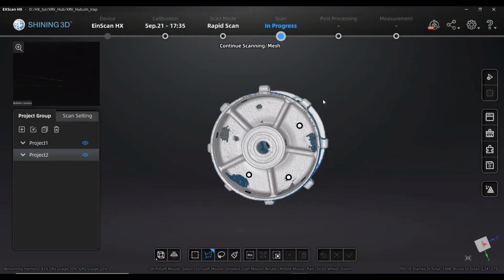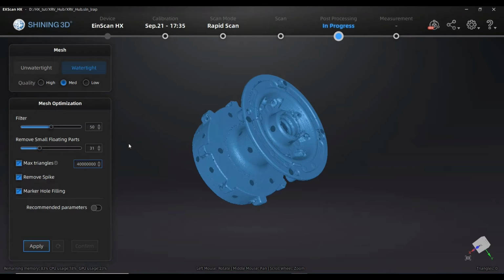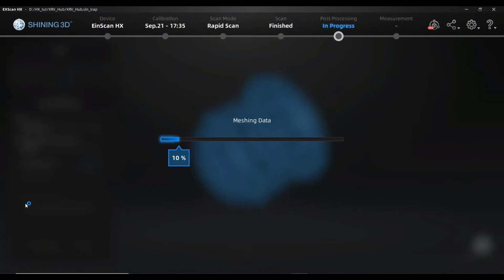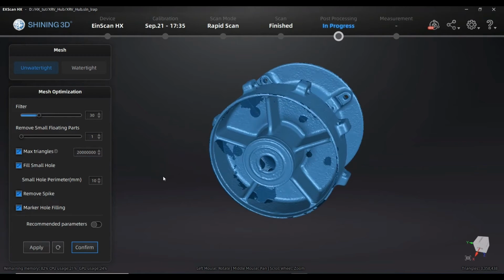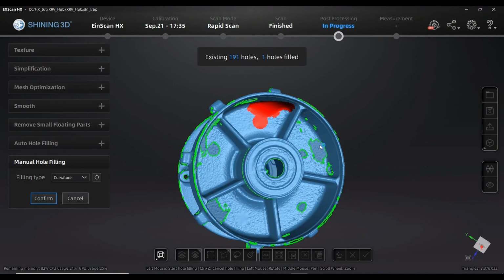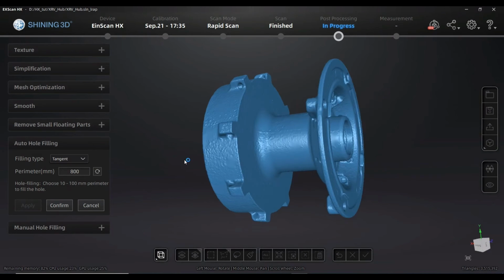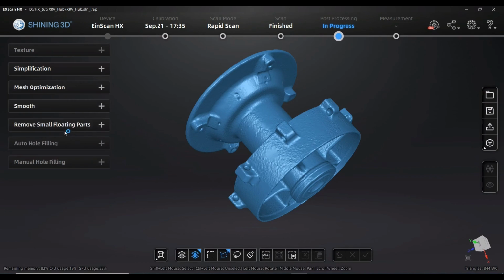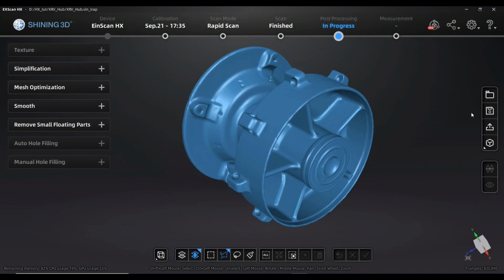Basics Post Processing with EXScan HX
This videos shows the basics post processing with EXScan HX software